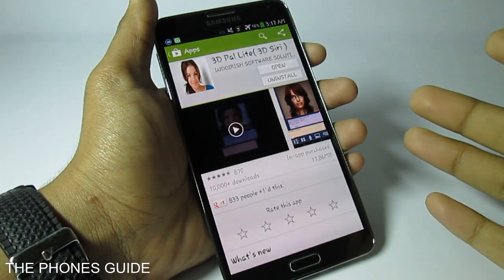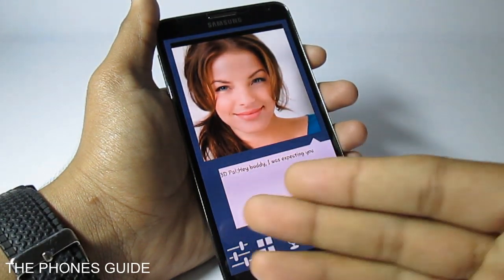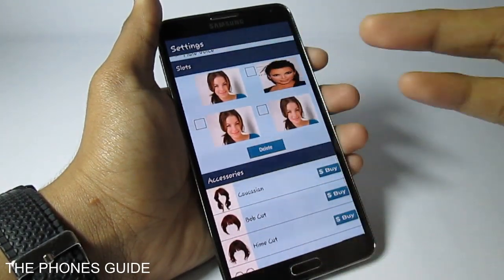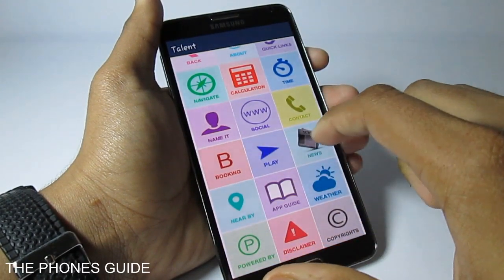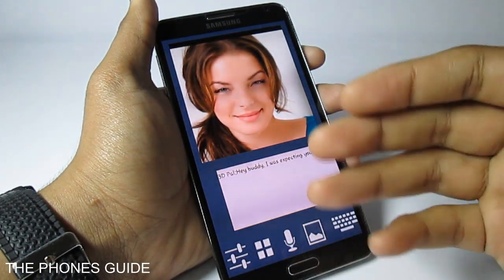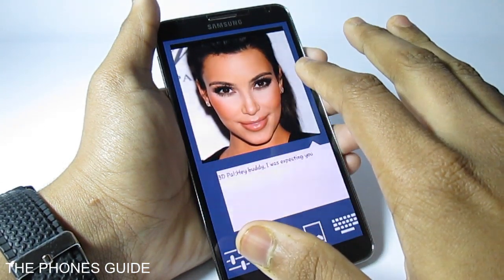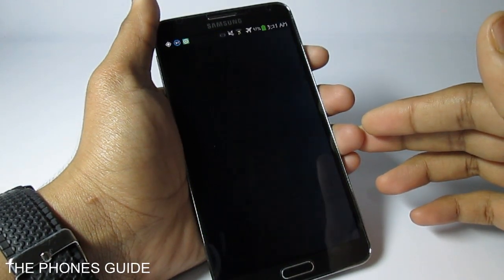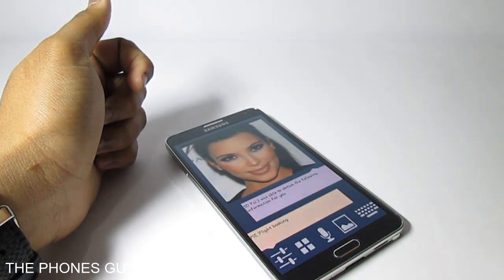Best Virtual Voice Assistant application for Android: 3D Pal Lite (3D Siri)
We have been through different kinds of voice assistants on all platforms, from Siri for iOS and Google Now for Androids, as well as S Voice for Samsung Galaxy S devices, but a real virtual voice assistant has never been this interesting with 3D Pal Lite (3D Siri).

"3D Pal Lite is the first app on Google Play, which offers the ability to virtualize any individual you like in brilliant 3D animation with touch sensitivity," says the developer, Indoirish Software Solutions (Ireland) Limited.

This application is available for free from Google Play, with tons of new features like having your friend's, family's or your favorite celebrity's face rendered into the app and answers your questions out of the smartphone. Giving you all the basic abilities of any voice assistants, that lets you set up an alarm, text or call somebody, update your Facebook or Twitter status, open any application, search for anything, do some mathematics also convert currency and much more really fast and is very responsive. We must say this application is worth a look, so go get it from Google Play Store.